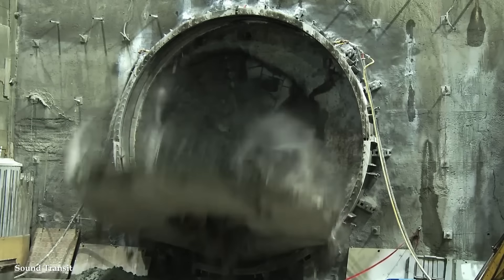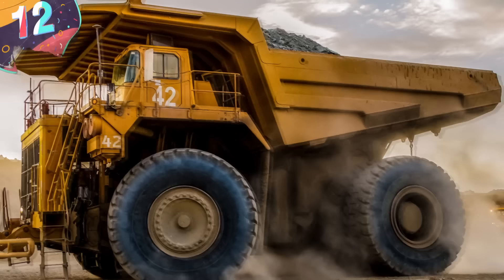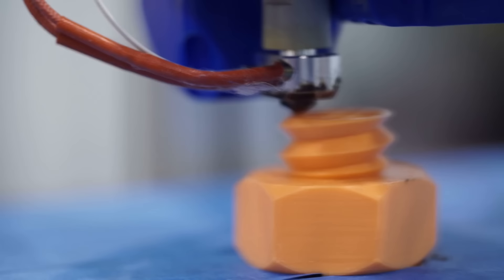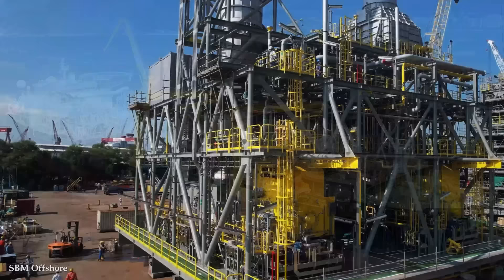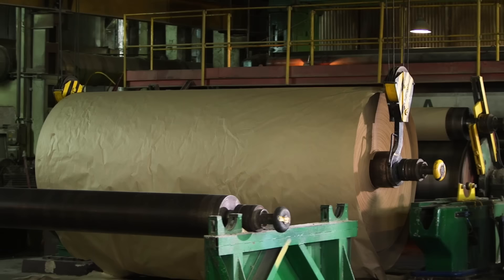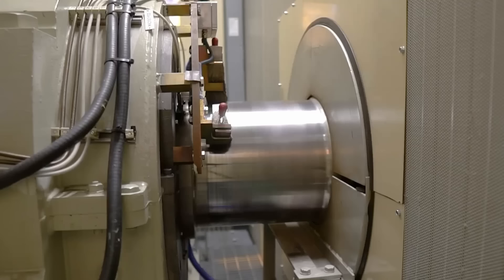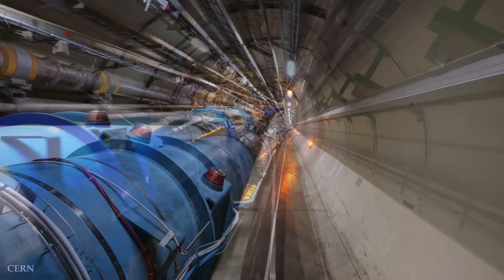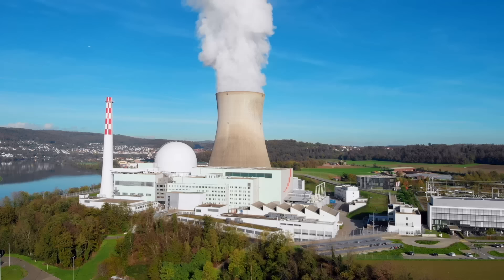15 MOST POWERFUL INDUSTRIAL MACHINES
The machines in today's video are capable of moving mountains, shaping landscapes, and undertaking Herculean tasks with unparalleled strength and precision. From colossal mining excavators to massive offshore drilling rigs, join us for today's video, as we count down the top 15 most powerful industrial machines in the world.